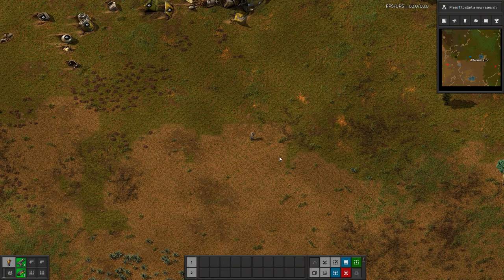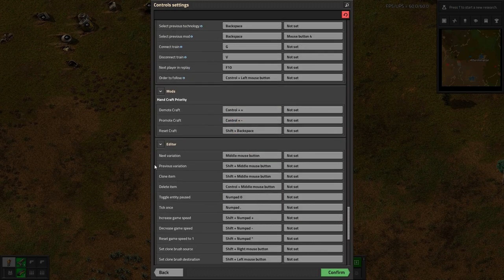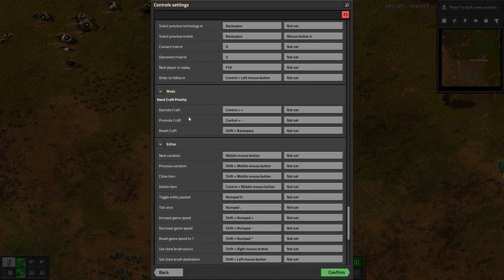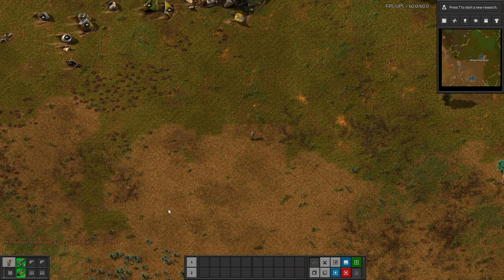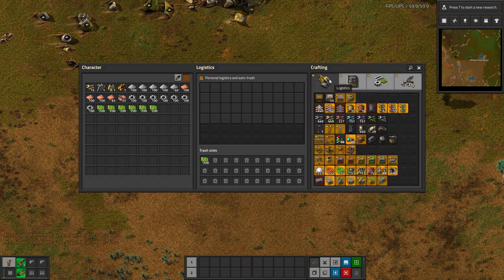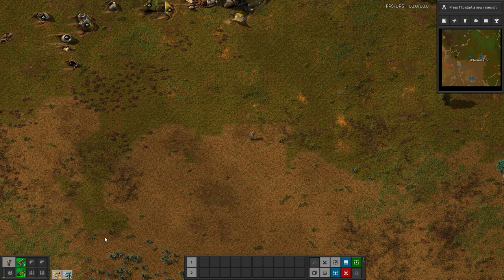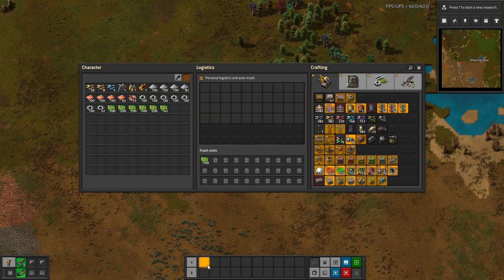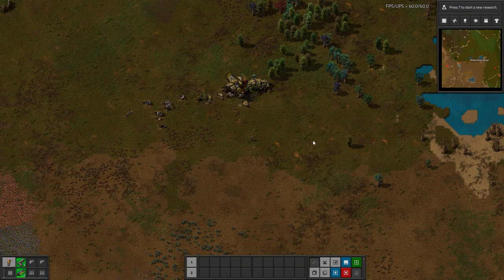Factorio Mod Spotlight - Hand Craft Priority